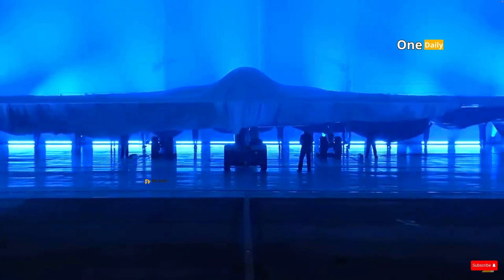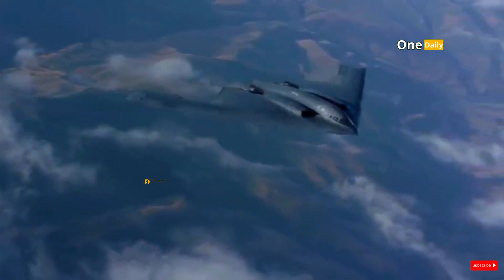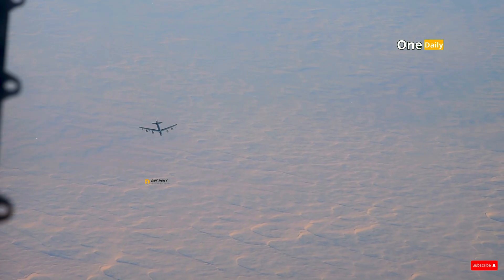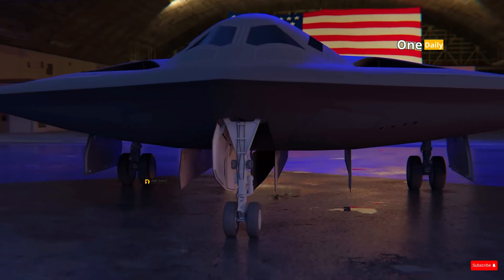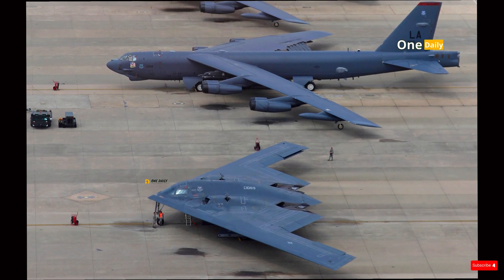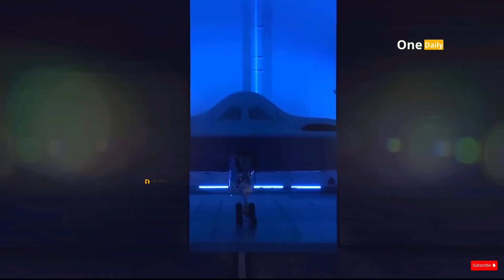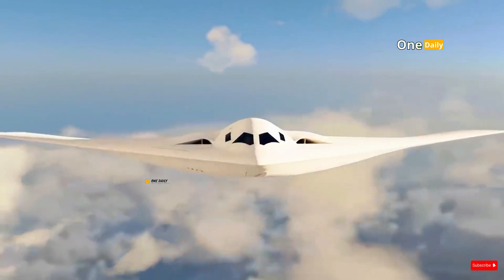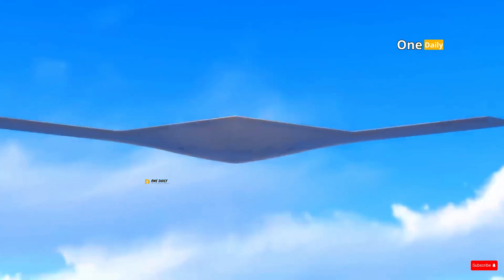Top Military Experts Reveal the Real Differences Between the B-21 B-2 and B-52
Welcome back to the One Daily Channel. In Each captivating episode, we explore the Latest, modern engineering marvels that Man has discovered in the world.

B-21 Raider vs. Previous Generation Bombers: B-2 Spirit and B-52 Stratofortress
WARNING This B-21 Raider Mistake Could Cost the Military Billions
B-21 Raider vs. B-2 Spirit Which is the Future of Stealth?

In this video, we will discuss an in-depth comparison between the B-21 Raider, B-2 Spirit, and B-52 Stratofortress strategic bombers in various aspects, including technology, operational capabilities, financing, maintenance, and strategic roles. This narrative explores how the evolution of technology and military strategy has shaped significant differences between the three bombers, as well as the challenges and opportunities they face, especially in the context of modern geopolitics and budget pressures. With a thorough analysis, this article provides insight into how strategic bombers are designed to meet the evolving global security needs of the United States.

00:00:00 introduction
00:13:11 introduction
01:13:03 Technology and Design: Game-Changing Innovations
04:06:12 Operational Capabilities
06:43:08 Cost Efficiency and Financing
08:54:20 Addressing Global Threats
11:13:04 Technology vs. Environment
12:23:08 Geopolitical Impact
14:01:27 Evolution for Air Dominance

References:
"Northrop Grumman B-21 Raider: The Future of Long-Range Strike" – Northrop Grumman
"B-52 Stratofortress: A History of Longevity and Innovation" – Boeing
"B-2 Spirit Stealth Bomber: Technological Milestone in Aerial Warfare" – Air Force Magazine
Congressional Budget Office Report on Military Aviation Modernization
"The Role of Strategic Bombers in Modern Warfare" – RAND Corporation
Jane's Defense Weekly – "Stealth Technology and Its Evolution"
U.S. Air Force Fact Sheets on Strategic Bombers
"Emerging Technologies in Military Aviation" – Defense Advanced Research Projects Agency (DARPA)
"Strategic Deterrence in the 21st Century" – Center for Strategic and International Studies (CSIS)
"The Geopolitical Implications of Next-Gen Bombers" – The Brookings Institution

One Daily is a YouTube channel dedicated to the fighter - Military enthusiasts. Whenever you are curious or a lover of this mysterious world, our videos are made for you!

We publish updated ones on our Youtube channel and many more articles on our website.

Please keep the comments section respectful. All spam, insults, or trolls will be deleted.